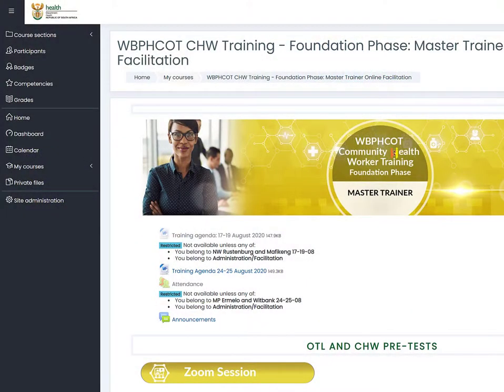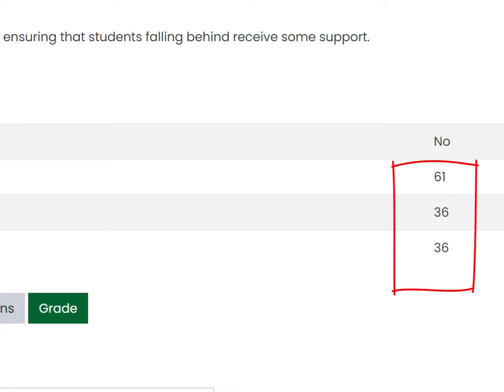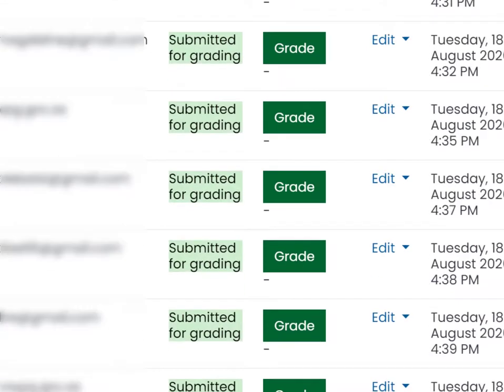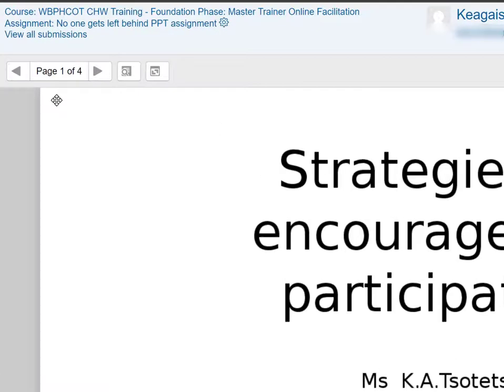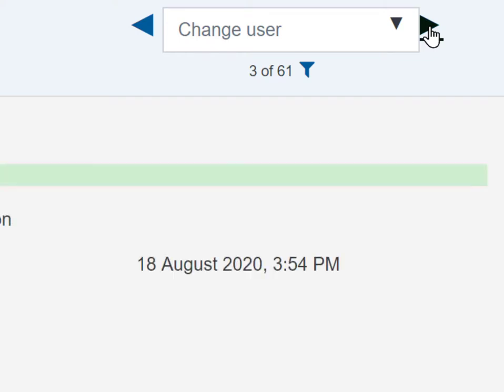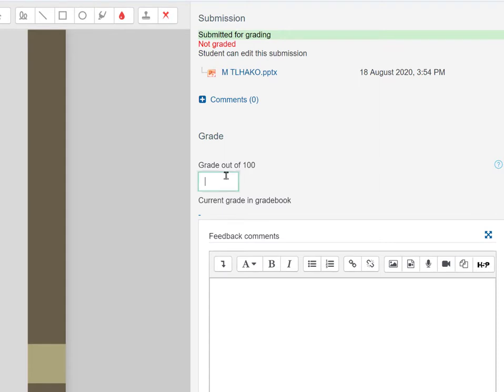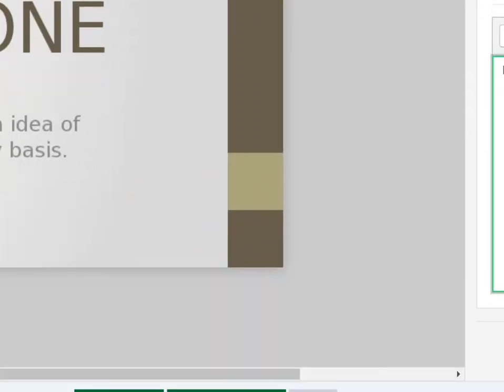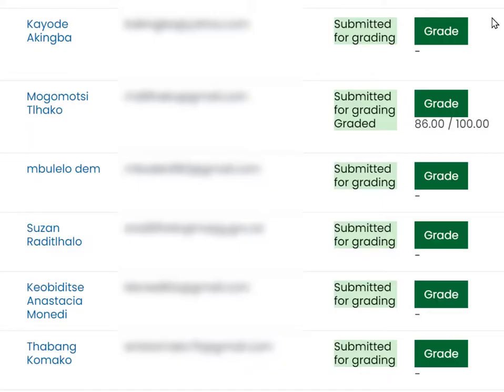Grading Assignments in Moodle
This how-to video is part of Commonwealth of Learning's Blended and Online Facilitation Course available